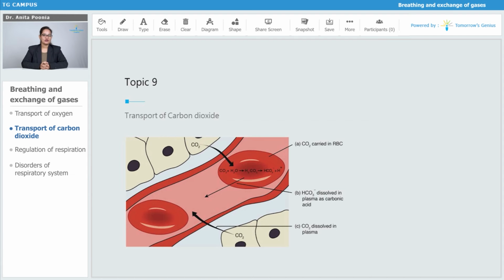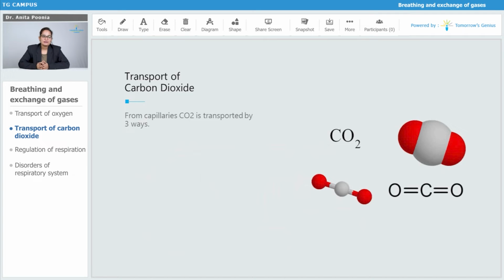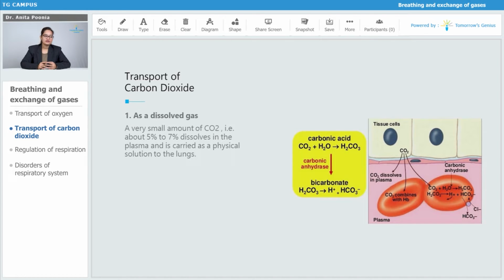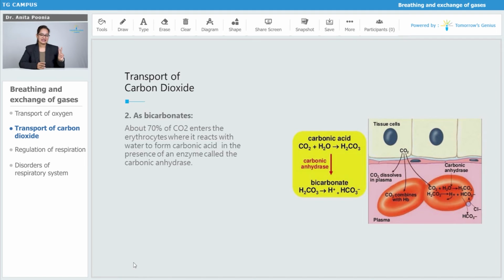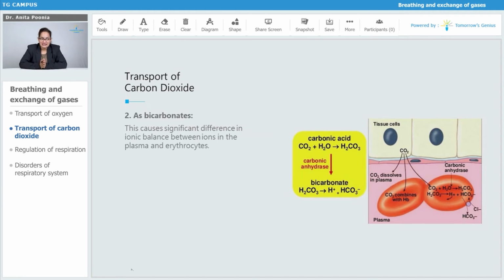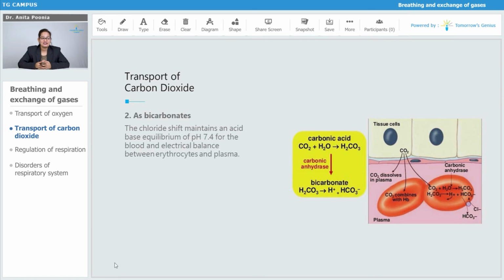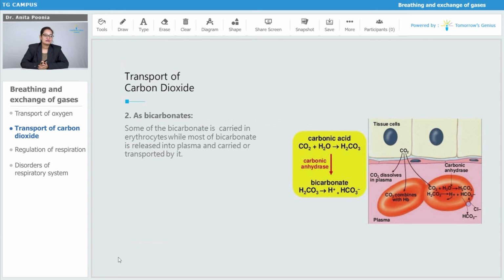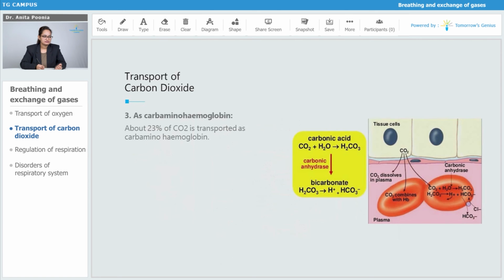Transport of carbon dioxide | Breathing and Exchange of Gases | NEET | Biology - TG Campus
In this video, you will learn in detail about transport of carbon dioxide with diagrams and questions. Learn more about BreathingAndExchangeofGases with Tomorrow’s Genius. Let’s make learning fun & create Tomorrow's Geniuses today with the best Faculties.